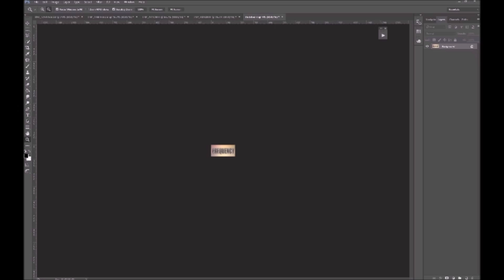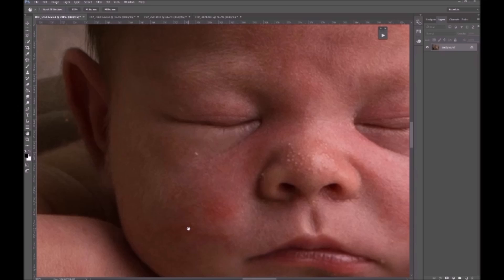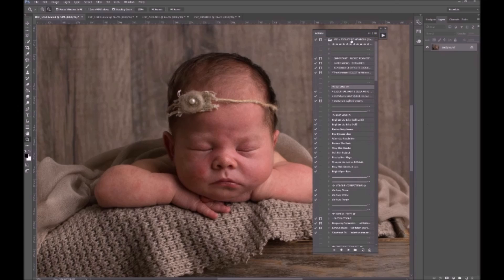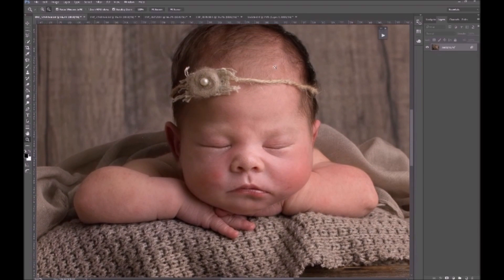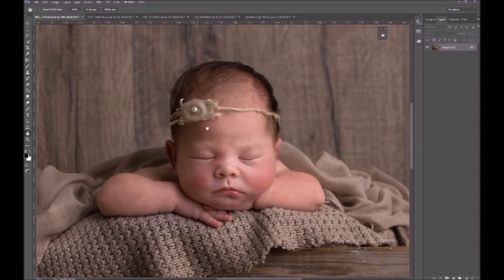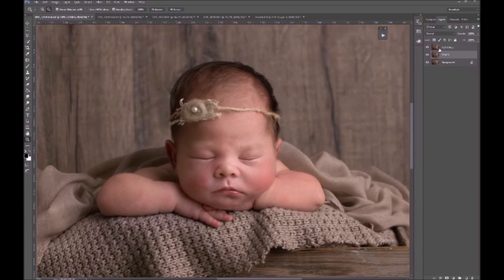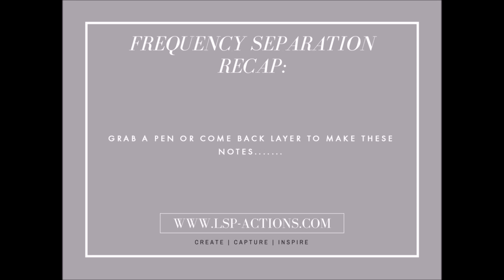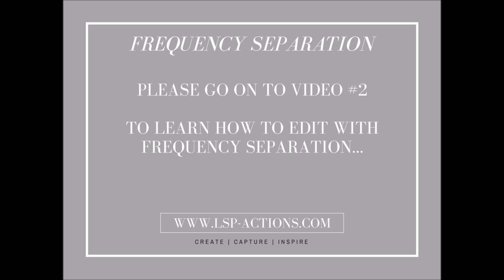How to create your own Frequency Separation Layers in Photoshop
How to create your own frequency separation layers - step by step guide